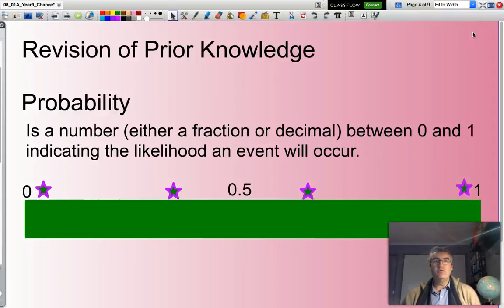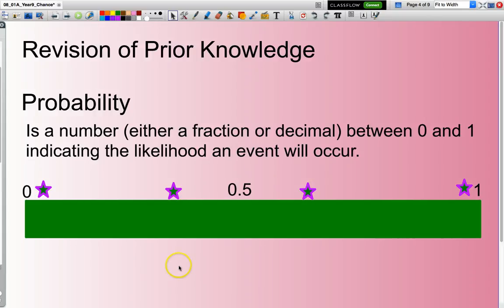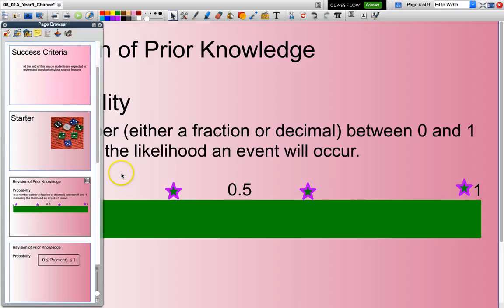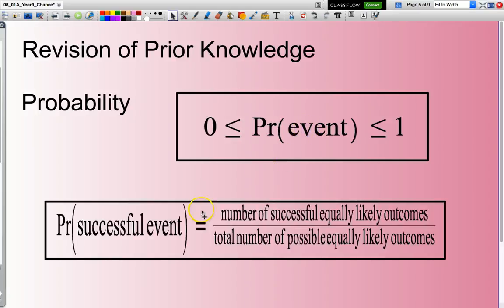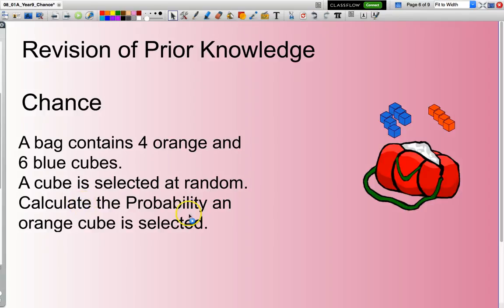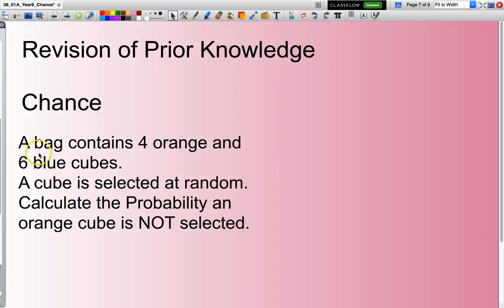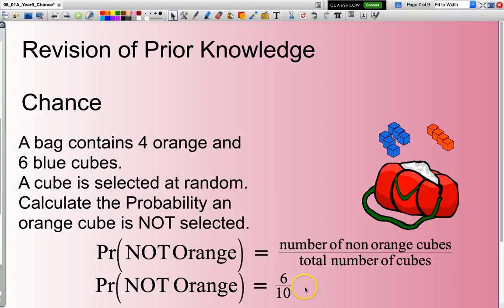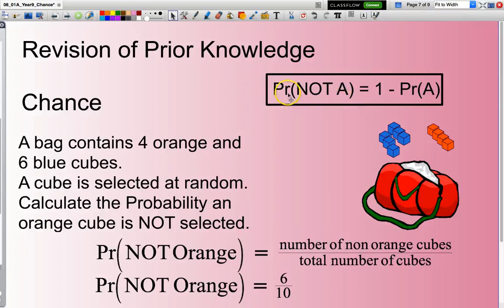An Introduction To Probability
An introduction to probability for my year 9 students wishing to come up to speed with what they learn last year.